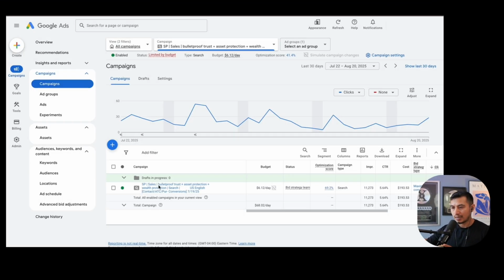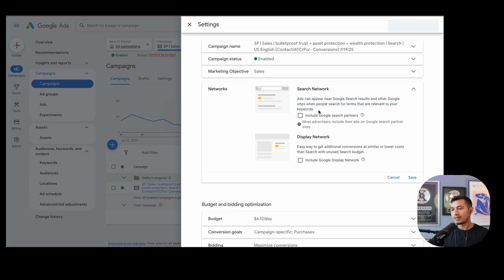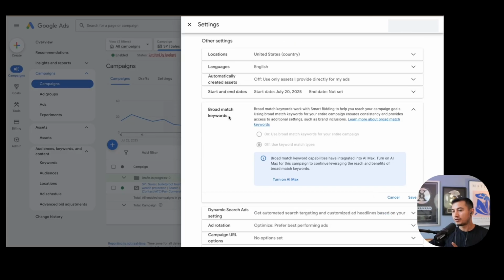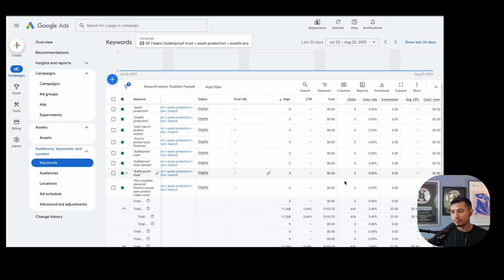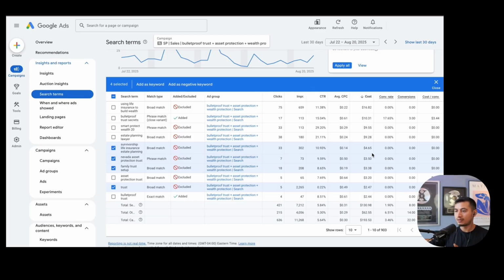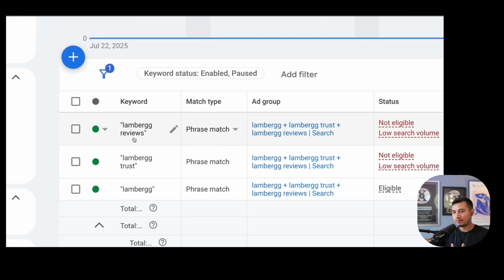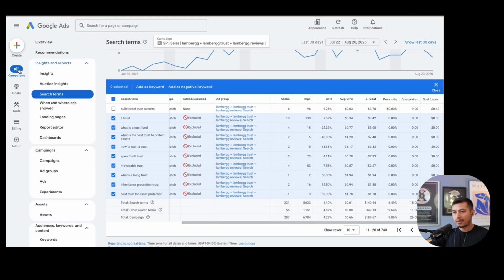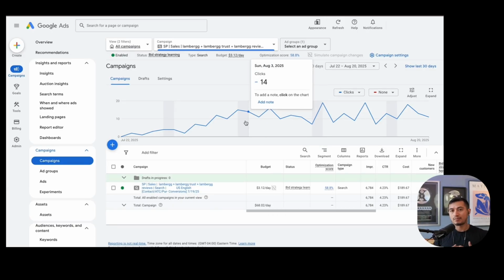The YouTube Ad Optimization System That Prints ROAS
About Video:

Most people optimize YouTube ads the wrong way — chasing CTR or retention when the only things that matter are CPA, conversion rate, and ROAS.

In this breakdown, I show how I scale profitable YouTube ad campaigns by focusing on the math, not the metrics that don’t move money.
You’ll see how to fix leaky funnels, improve post-click congruence, and identify the 5 biggest ROAS killers most media buyers overlook.

What I’ve done:

• 2019 - Managed $350K+/month in ad spend as a media buyer for "Traffic and Funnels."
• 2024: Scaled my publishing offer to $1M per month then sold it for 7 figures on Jan 1, 2024.
• 2026: Now I've few offers that do $100K+ per month & building a software company.